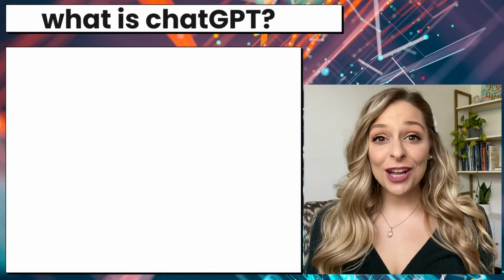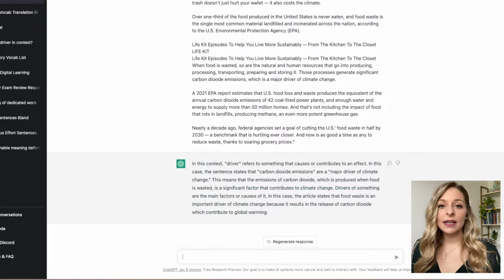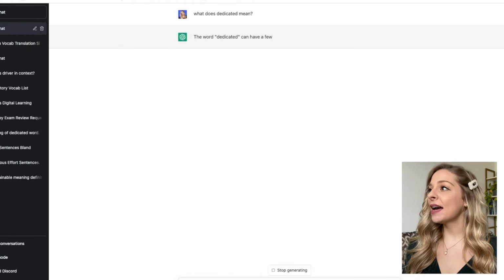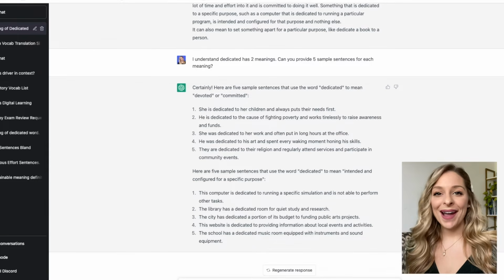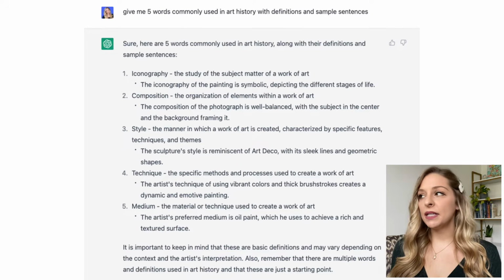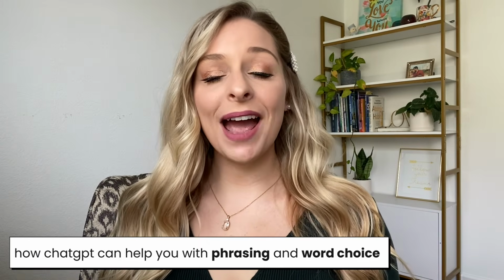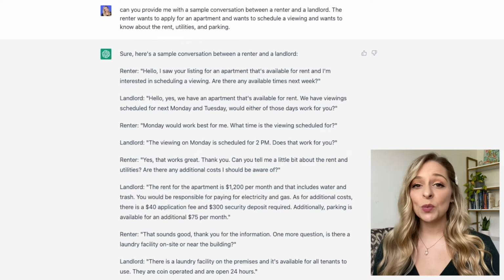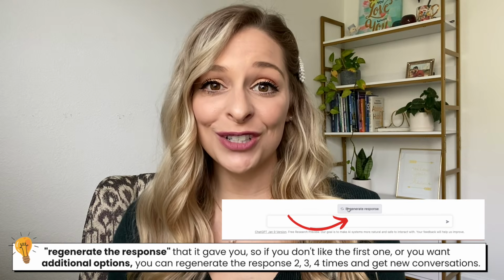ChatGPT: The Future of English Language Learning | 4 Easy Ways to Improve Fast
ChatGPT has revolutionized English language learning and writing.

Learn how ChatGPT, an AI computer program, can help you quickly  improve your English language learning with its ability to instantly answer questions, provide feedback, and check for idiomatic language. In this video, you'll discover how to use ChatGPT to understand advanced English texts, learn vocabulary faster and more efficiently, revise writing to sound more natural, and prepare for intimidating English situations.

Their website is often under heavy load (usage), so please be patient if you see the message "ChatGPT is at capacity right now".

Please note, using ChatGPT as a tool to write or edit assignments may be considered plagiarism, especially in an academic setting. Use discretion and check with your instructor about their policies regarding this tool to avoid any negative consequences.

Try these 8 prompts to improve your English with ChatGPT (inspired by Professor Tom Gally's video

"The following paragraph comes from a newspaper article. It includes one use of the meaning [insert word here] What does this word mean in context?”
"Can you prepare vocabulary notes explaining words and phrases that might be difficult for [insert level here: beginner, intermediate, advanced] learners of English to understand?"
"What [prepositions; verbs, nouns, adjectives] collocate with [insert word here]?"
"What does [insert word here] mean and can you give me [number] sample sentences?"
"I understand [insert word here] has 2 meanings. Can you give me sample sentences for each meaning?"
"I understand [insert word here] has 2 meanings. Can you give me sample sentences of [insert word here] meaning [definition]."
"Rewrite this [genre: email, text message, sentence] to sound like it comes from an American English speaker."
"Rewrite this to sound more natural and polite."